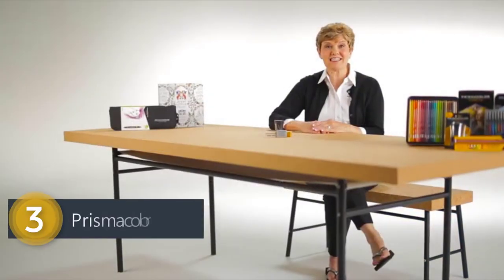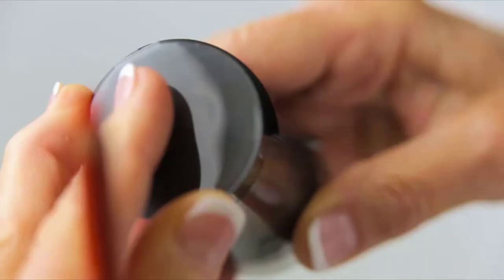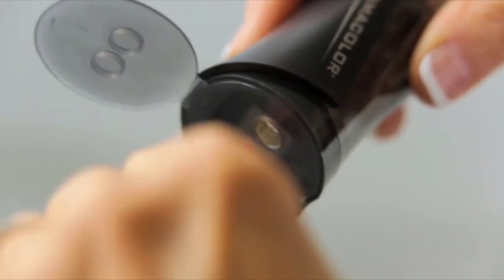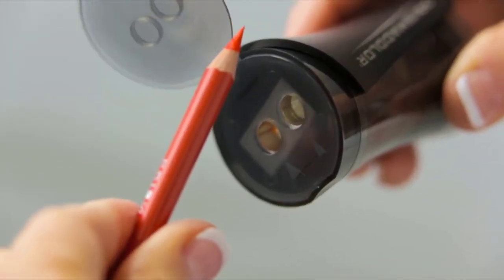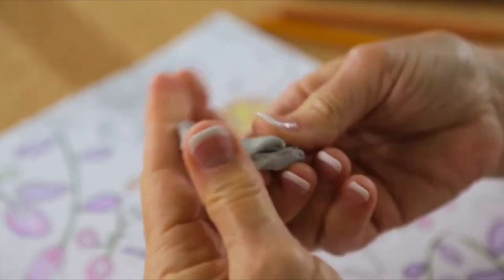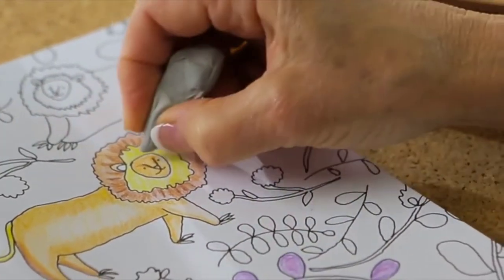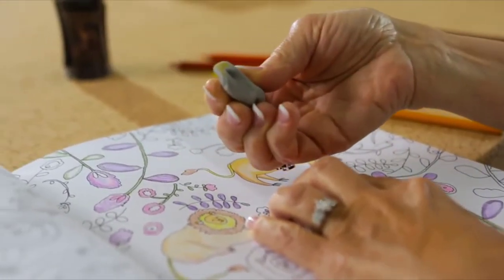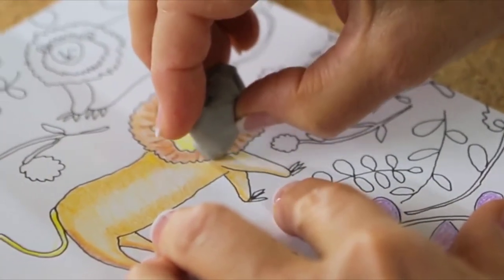[Top7] best electric pencil sharpener Reviews 2020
best electric pencil sharpener Reviews 2020

1. Bostitch QuietSharp 6 Heavy Duty Classroom Electric Pencil Sharpener

2. OfficeGoods Electric & Battery Operated Pencil Sharpener

3. Prismacolor Premier Pencil Sharpener

4. Westcott iPoint Orbit Battery Pencil Sharpener

5. X-ACTO School Pro Classroom Electric Pencil Sharpener

6. JARLINK Electric Pencil Sharpener

7. Electric Pencil Sharpener Heavy Duty,Durable Indrustial Pencil Sharpener